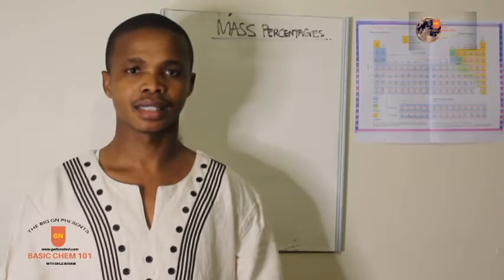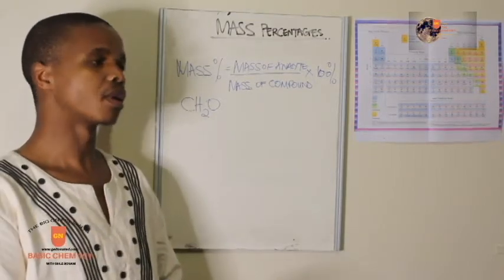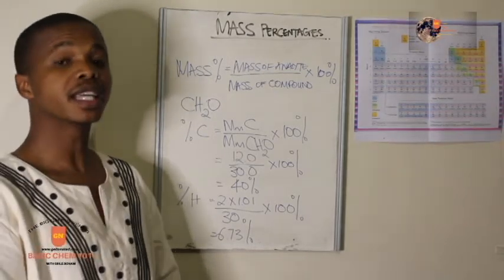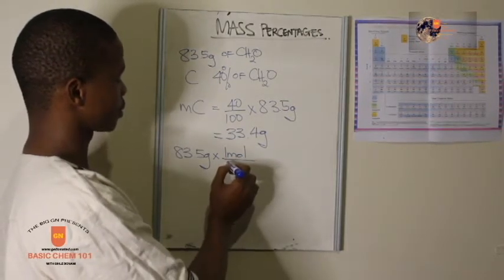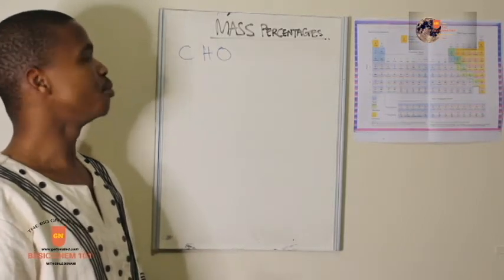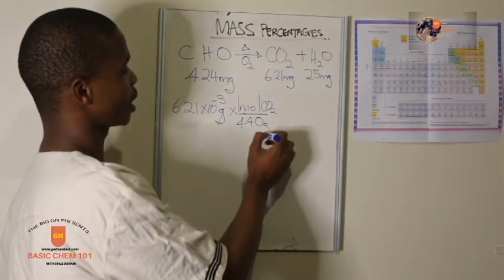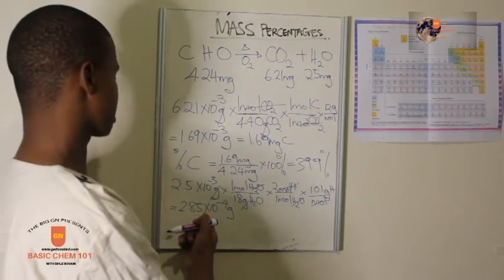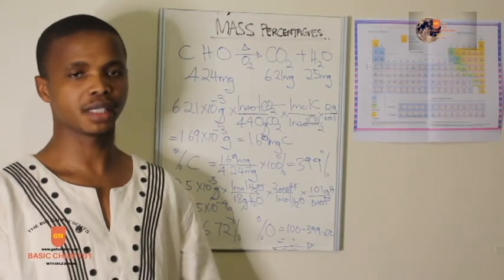How to use Mass Percentages in Chemical Calculations | BASIC CHEM 101 | We are getting there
Mass percentages can be used in determining chemical formulas of unknown compounds. You can determine a mass percentage of an element from a given formula of a compound. You can also use mass percentages to calculate the mass of an element form a given compound.